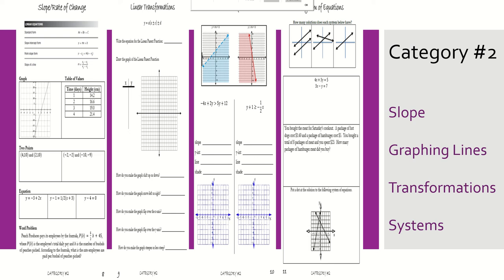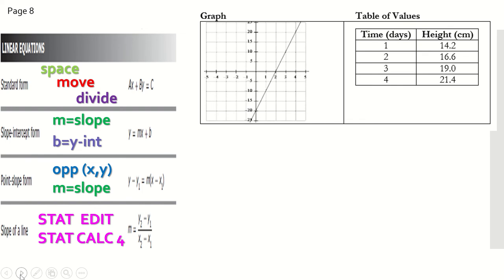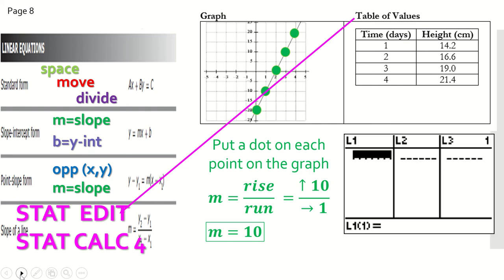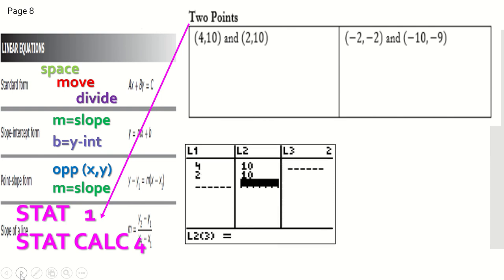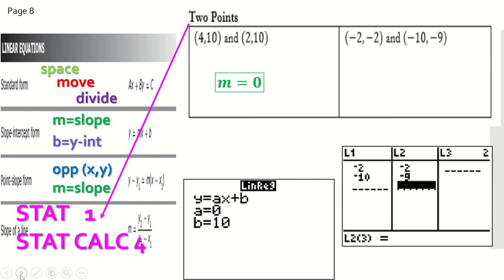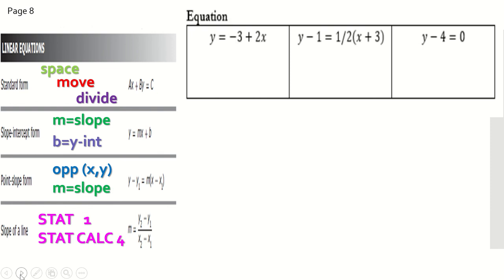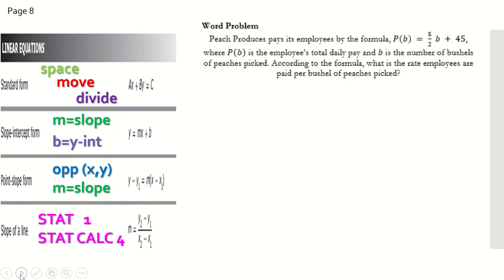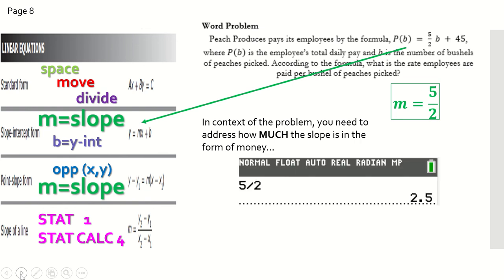category 2 slope